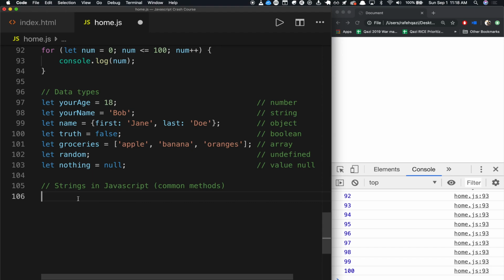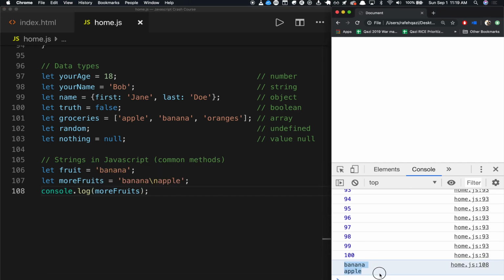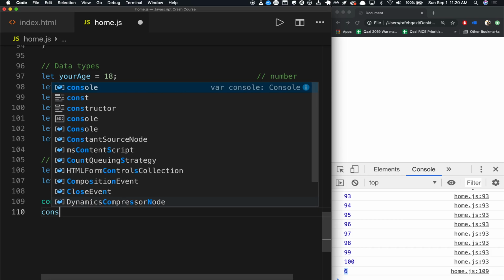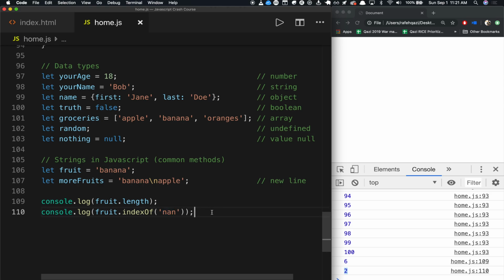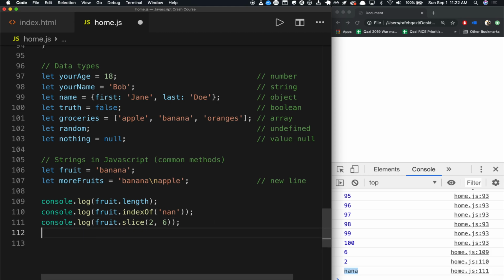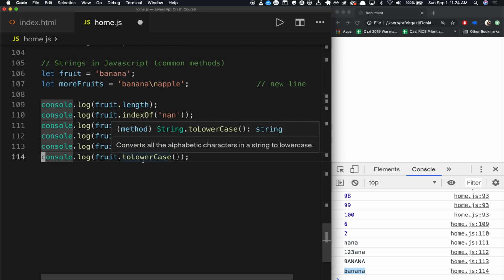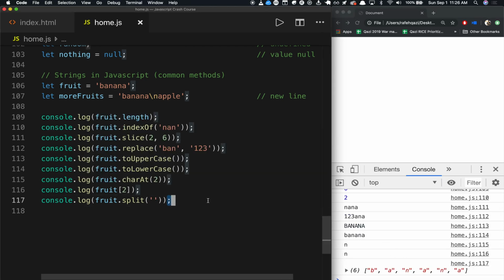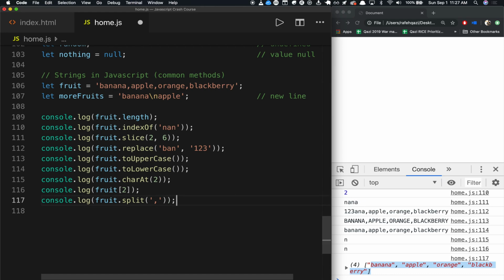Strings (Common Methods)